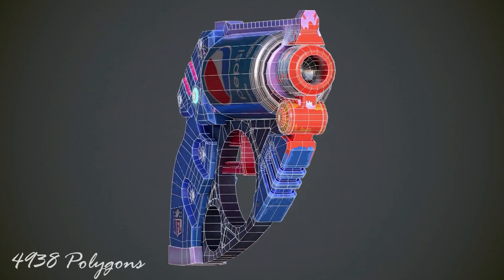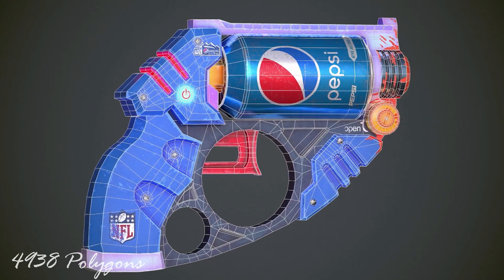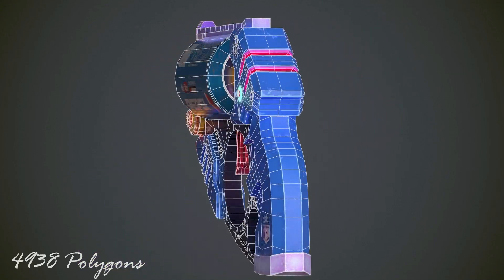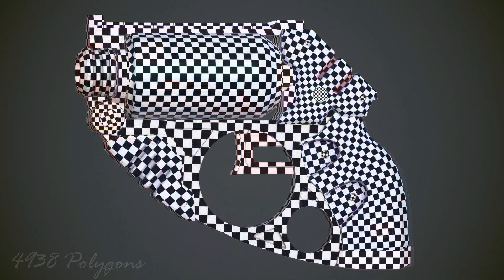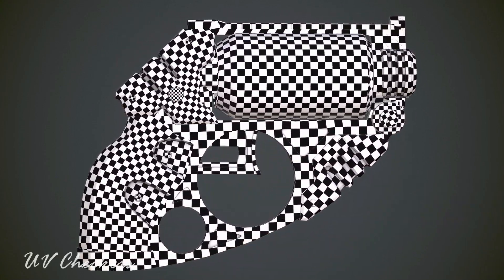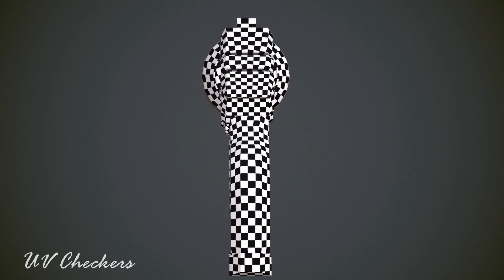How to make a stylized gun weapon in blender | substance painter | Final part | texturing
Concept by IWSE Zhang (Artstation)

If you are searching for a blender gun modeling tutorial for beginner or substance painter gun tutorial for beginners, then this tutorial series can help you a lot. I am showing many easy blender weapon modeling techniques and substance painter weapon texturing techniques as well :)
I like blender substance painter workflow and blender substance painter work flow is really good in creating any 3d game assets. Apart from weapon/ gun modeling in blender, I will also do gun/ weapon unwrapping in blender.
In this blender substance painter modeling and texturing workflow, we will do modeling the weapon in blender, unwrapping the gun in blender as well. Also we will make the gun into high poly in blender for baking maps in substance painter. then we will texture the gun in substance painter!